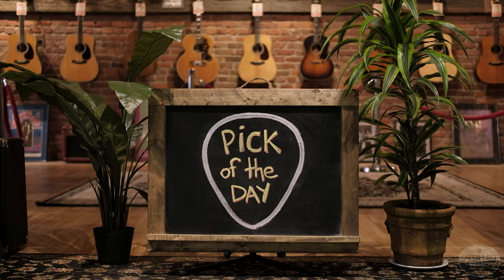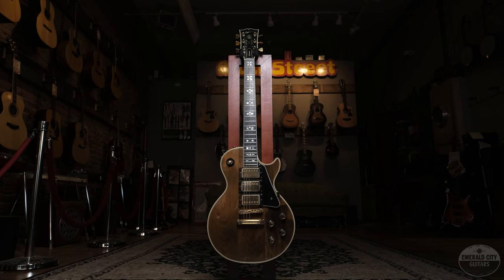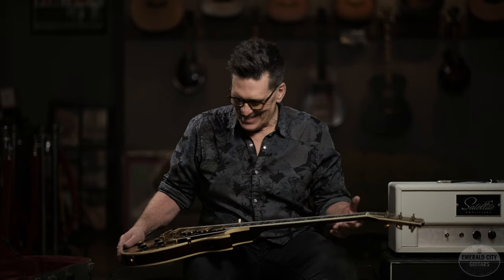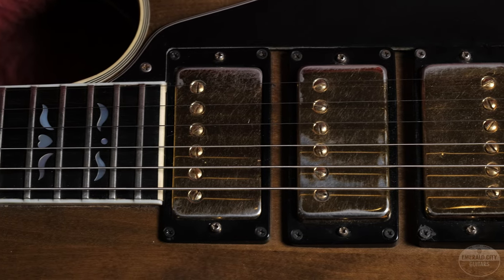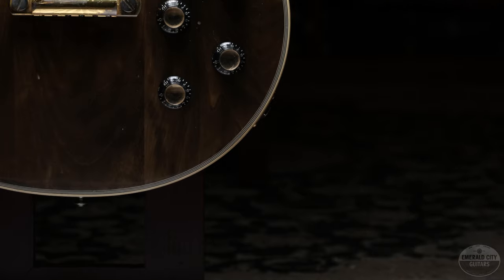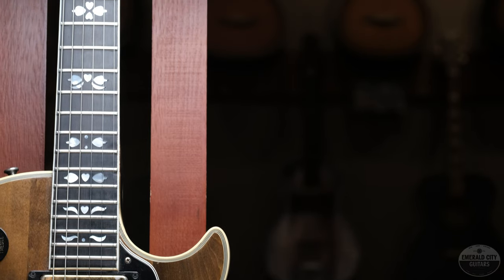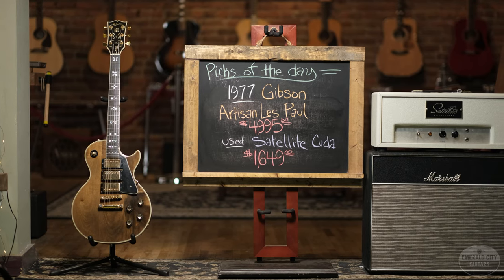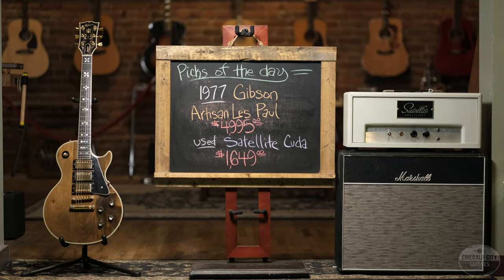"Pick of the Day" - 1977 Gibson Les Paul Artisan and Satellite Cuda Head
Today we've got a very unique Les Paul, a 1977 Artisan model in a really cool Walnut finish! This triple-pickup guitar is an upgraded take on the Les Paul Custom from the era, and is in great condition for its age with only minor cosmetic blemishes and fading of the gold hardware, but is all-original and just incredible. Today we've got Aaron Hiebert on the demo through a Satellite "Cuda" head, EL34-driven 45-watt running through a Marshall 1974CX cabinet!